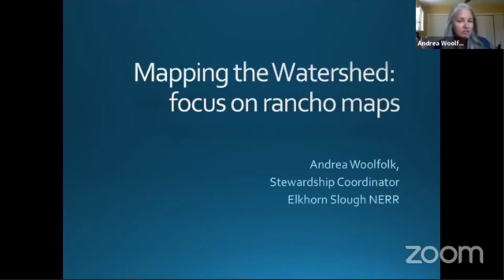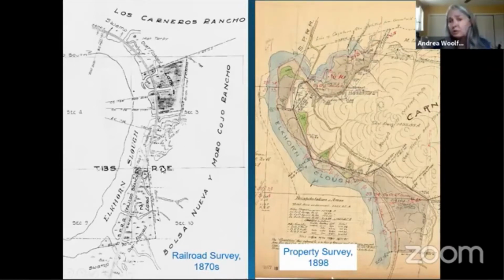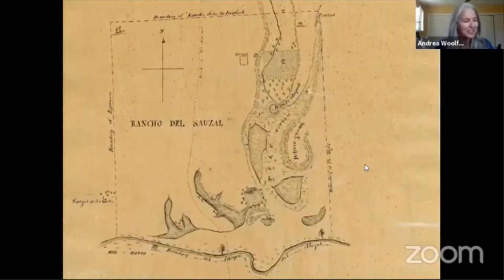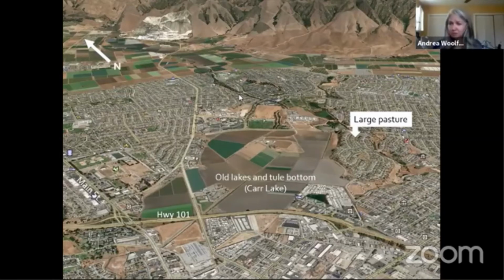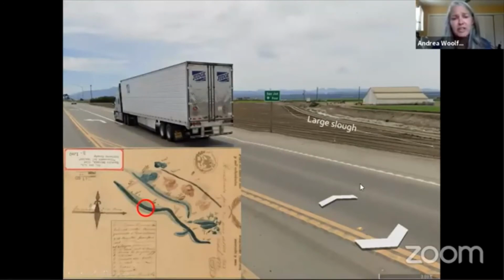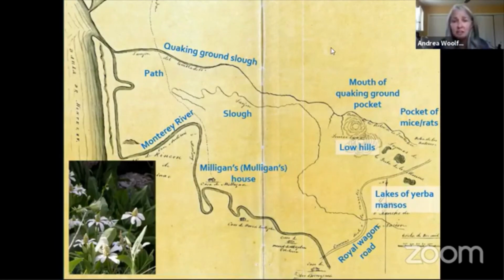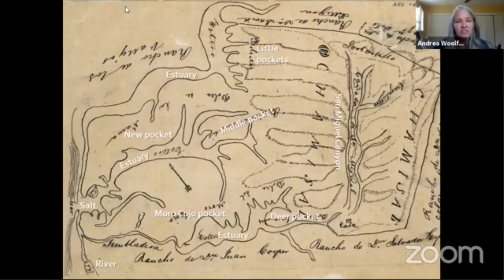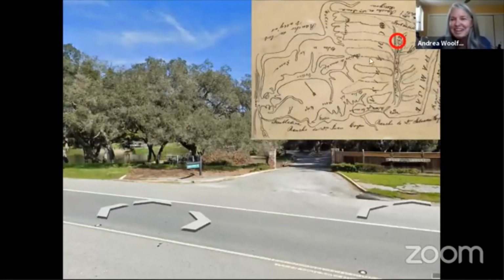Weaving Yesterdays: Mapping the Watershed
Get a glimpse at what the Slough's watershed used to look like! The Reserve's Stewardship Coordinator, and local historian, Andrea Woolfolk takes us on a road trip through the past, exploring the Elkhorn Slough's watershed through historical maps.

Find the full recording, with Q+A, on the Reserve's Facebook